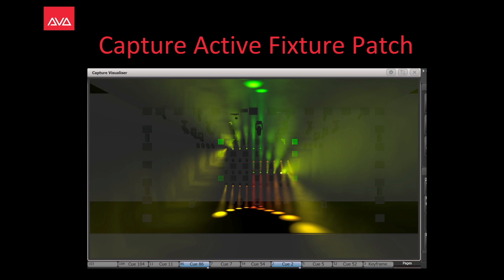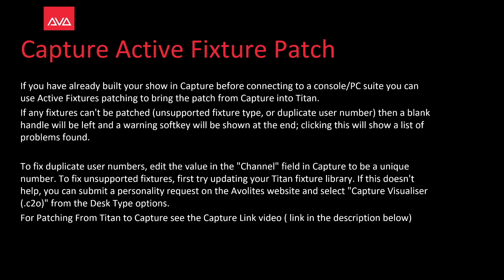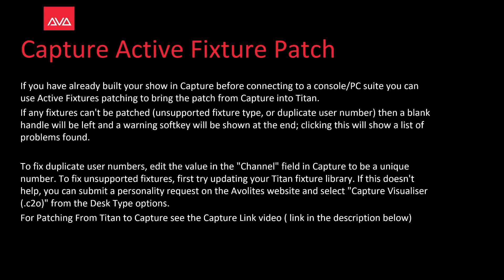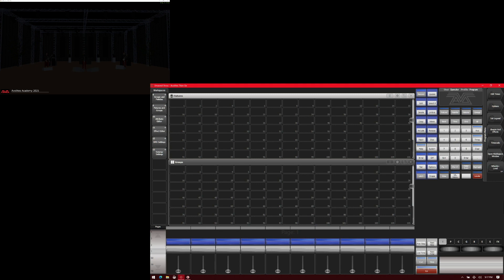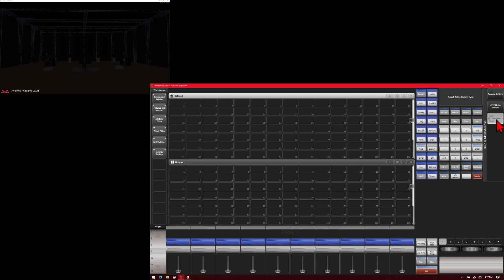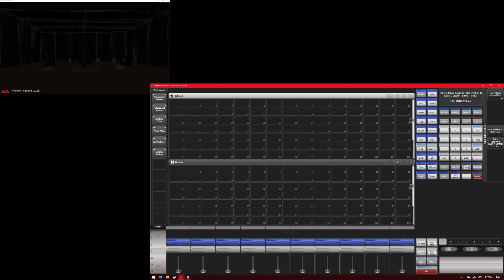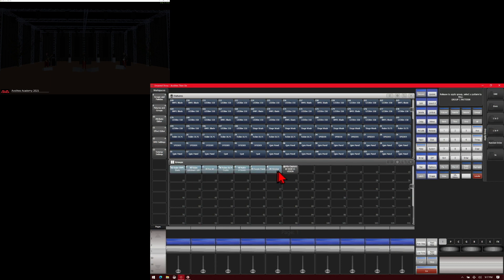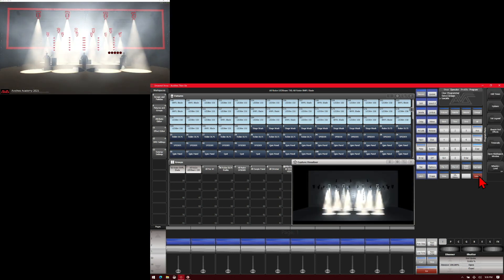Capture Active Fixture Patch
We take look at Patching Capture to Titan.